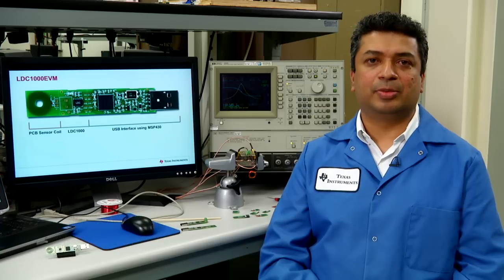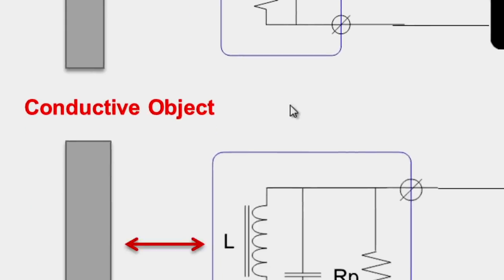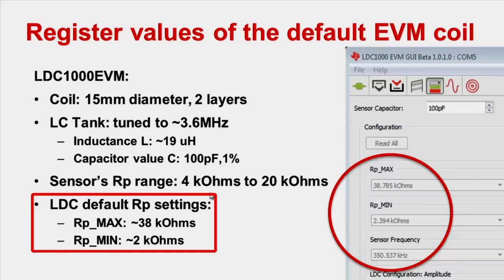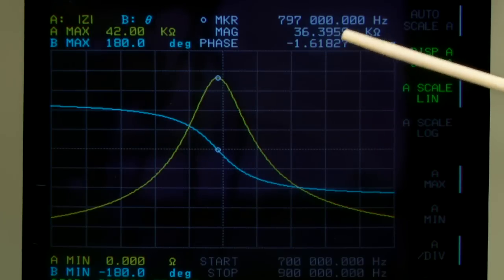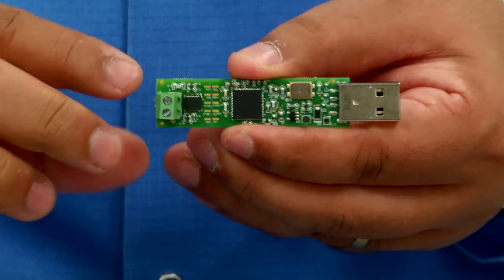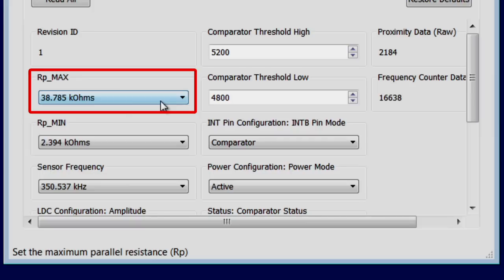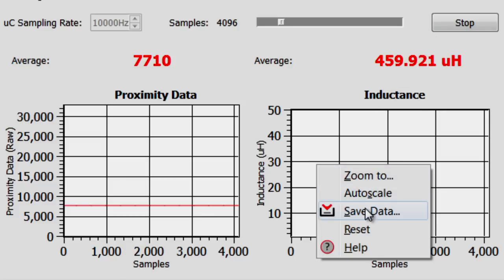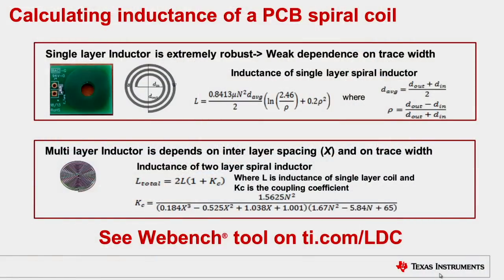Interfacing Different Sensor Coils with the LDC1000EVM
Alfred Gomes demonstrates how, with a few simple steps, you can change the LDC1000EVM default sensor coil with a coil of your choice.

TI's new LDC1000 is the world's first inductance-to-digital converter (LDC), a new data converter category that utilizes coils and springs as inductive sensors to deliver better performance, better reliability, and greater flexibility than existing sensing solutions -- at lower system cost and power.